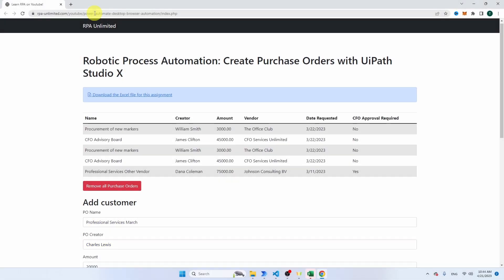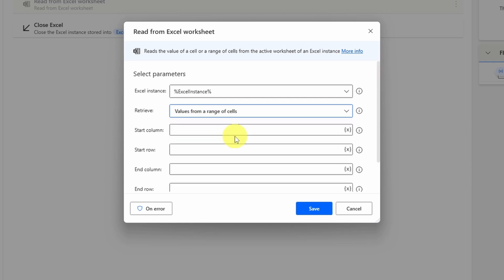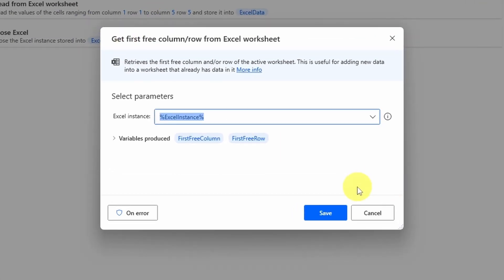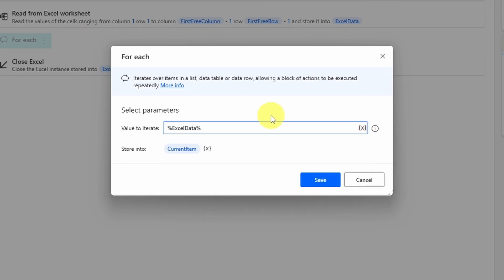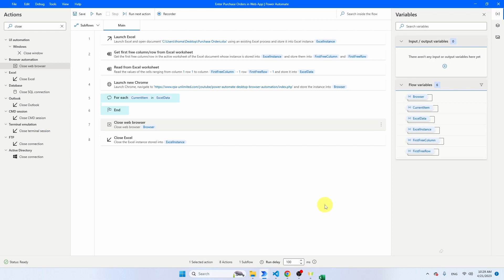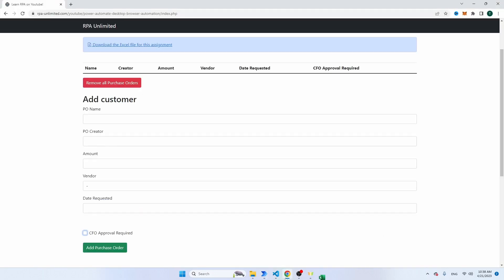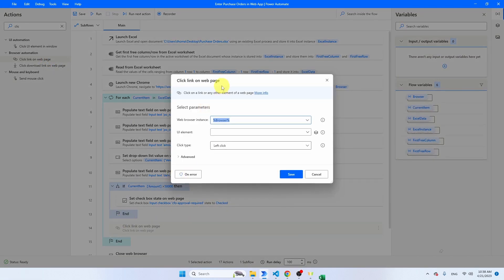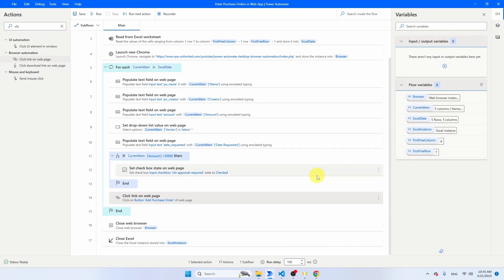Automate any Web Application with Power Automate Desktop!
Automating Web Applications is one of the most popular RPA use cases for Power Automate Desktop. In this tutorial you'll learn how to build a bot that automates repetitive tasks in any browser. You can use this tutorial for Google Chrome, Firefox, Edge or other browsers.

⭐️ Skip through the video ⭐
00:00 - Intro
00:36 - Explanation of the use case: Add Purchase Orders to Web App
01:05 - How to use launch Excel to open an Excel file?
02:02 - How to read range from Excel with Power Automate Desktop?
03:11 - How to read range with dynamic number of rows with Power Automate Desktop?
04:19 - How to use for each to loop through Excel with Power Automate Desktop?
05:22 - How to connect to web browser with Power Automate Desktop?
06:24 - How to type text into browser with Power Automate Desktop?
07:03 - How to create a selector in Power Automate Desktop?
09:54 - How to change value of a dropdown in Power Automate Desktop?
12:00 - Using If/Else Conditional Logic in Power Automate Desktop
12:51 - How to check checkbox in Power Automate Desktop?
13:42 - How to click link / button in Power Automate Desktop?
14:07 - Running your RPA Bot in Power Automate Desktop
14:27 - How to avoid your robot clicking on the wrong button in Power Automate Desktop?
16:12 - Don't forget to like and subscribe ;)